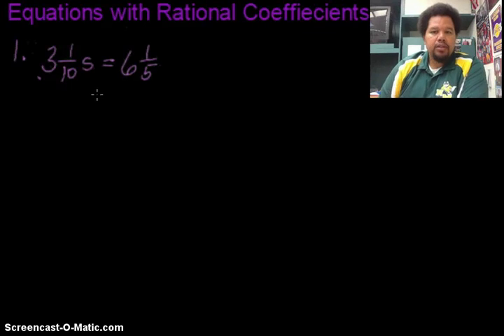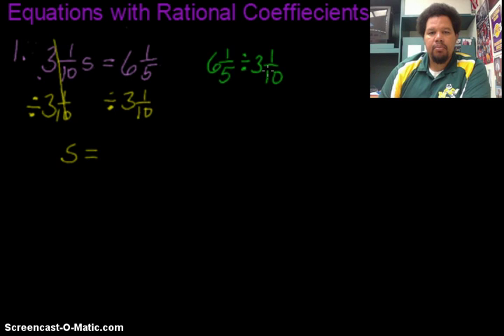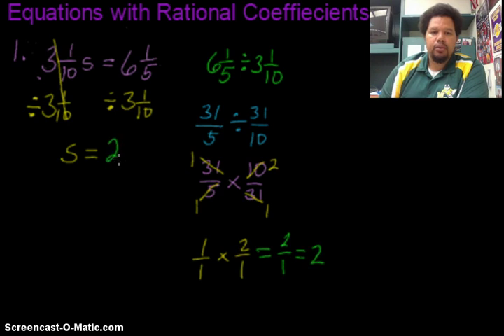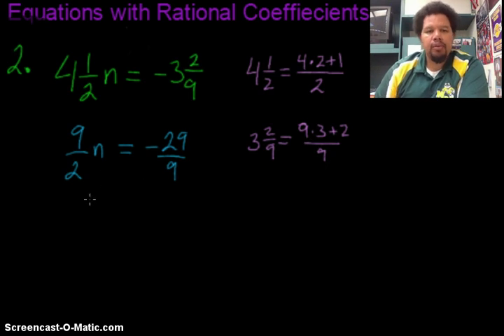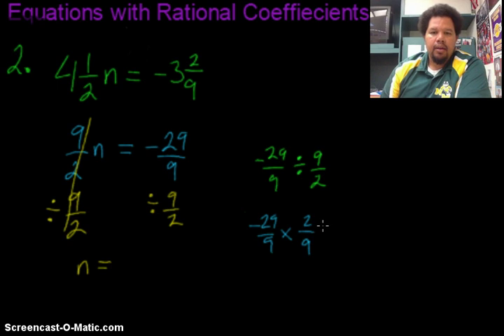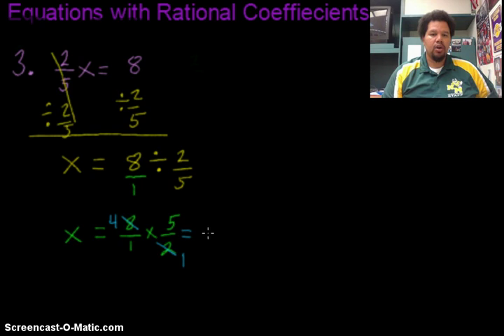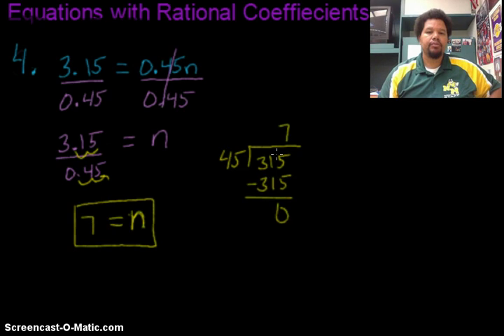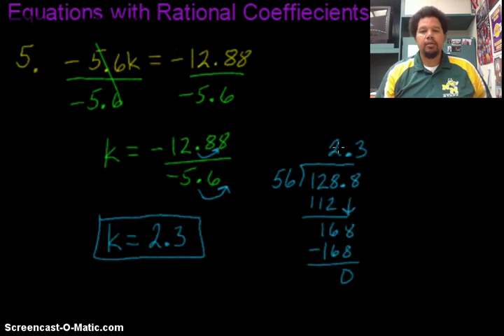Lesson 2-1 Equations with Rational Coefficients 2014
Some examples of one step equations with fraction, mixed number, and decimal coefficients.